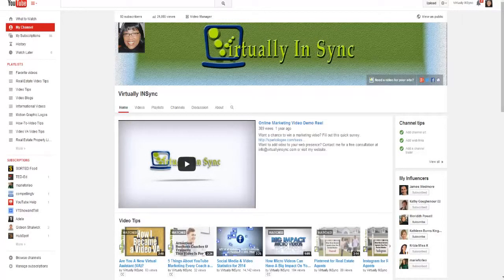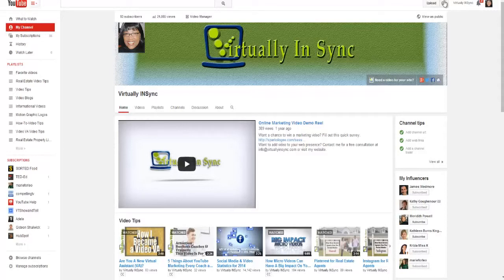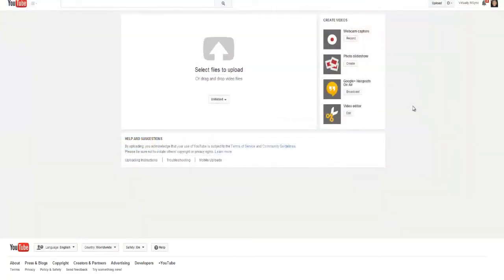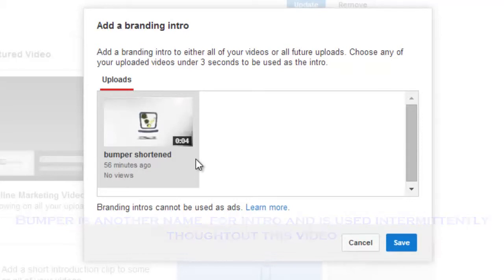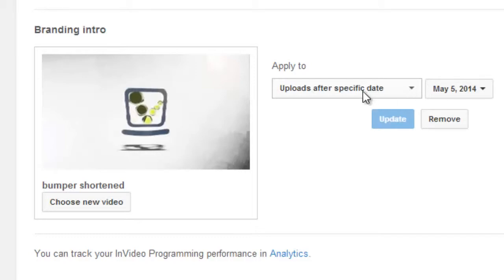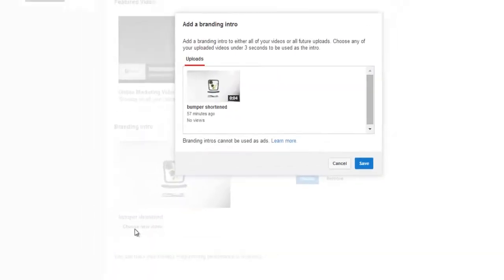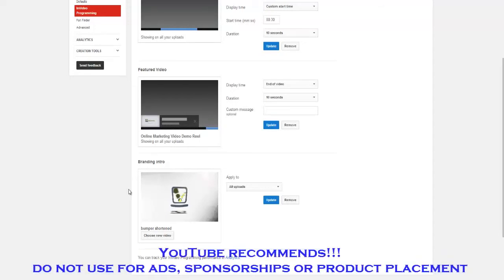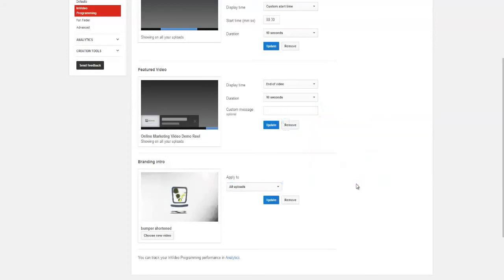How to Add a Branded Intro to Your YouTube Video-Edited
I reedited this version using YouTube Editor to delete recorded blank space and drafts from completed version.

Just recently, YouTube has introduced a new feature called Branding Intros.  Do you know what they are or how to use them?
What are branding intros and do I need to use them.
Branding intros are short video clips that appear at the beginning of your videos that can help promote your channel.
To use this latest YouTube feature, you will need to follow these 4 steps.
First - Create a 3 second bumper or have one created through fiverr.com or some other source.
Second - Upload the video to your channel and set the video privacy to unlisted.
Third - Go to the InVideo Programming page found under your channel settings and click the Add a branding intro button.  Select your video from the drop down list or select upload if you have not done so already.
Fourth and finally - after you have selected the correct video you will need to decide whether you would like this new intro to appear on all your videos or only those upload after a specified date.
Click Save and Create Intro.
If you wish to remove your intro, click REMOVE on the _Channel Branding Introduction_ section of the InVideo Programming page.
It may take some time for the branding intro to appear on all your videos so don't worry.
YouTube recommends not changing your intro too often as it will defeat the purpose of creating a consistent brand image and please do not use your intro as an ad, sponsorship or product placement.
So to recap today we discussed how to use Branding Intros.
First - create the intro
Second - Upload the video
Third - Add the video to your Invideo programming page
Last - assign the video to all of your videos or only a select group